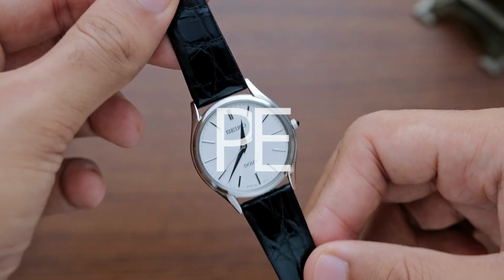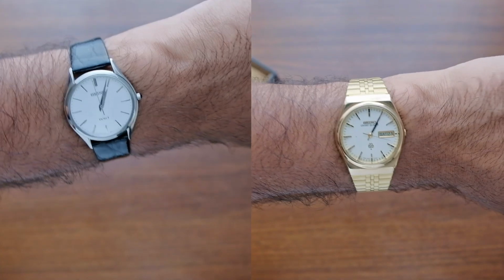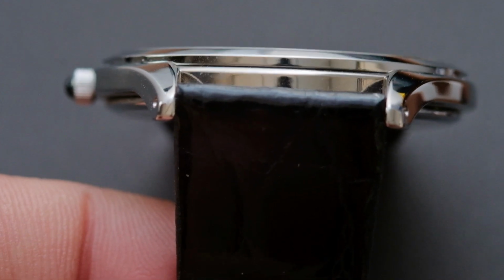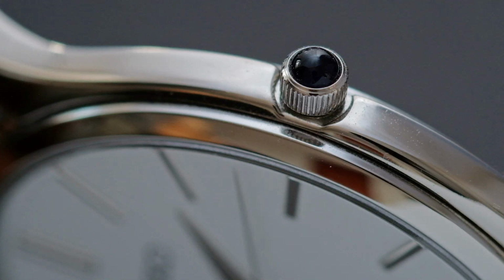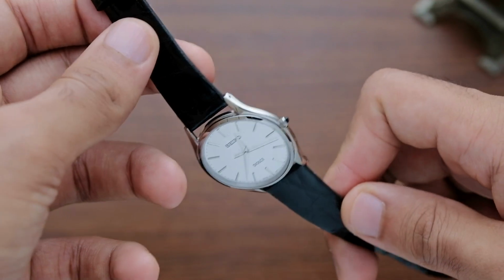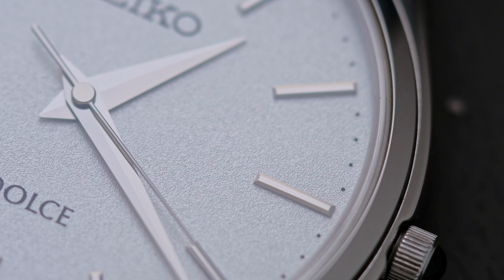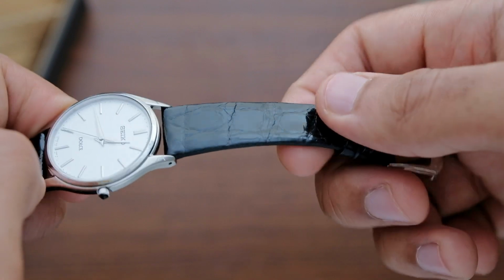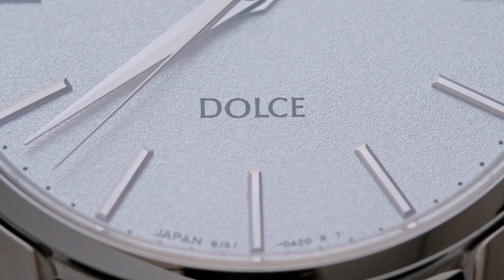Affordable Japanese Calatrava - Seiko SACM171 Review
This Seiko SACM171 is the Calatrava every man and woman needs. It is affordable yet highly executed with nothing to match at this price. Seiko has outdone themselves with this. The best kept secret on this watch is the 8J41 movement within. This high accuracy quartz movement is among the best you will get in a thin and elegant watch. It has an accuracy rating of 10 seconds per year. I have not had to adjust it since I bought the watch. Enjoy the review and check out the link mentioned in the descriptions below.

Chapters
00:00 Preface
00:54 A Little History
01:38 Case Design
02:41 Case Back
02:58 Crystal
03:06 Crown
03:39 Dimension
04:02 Movement
04:44 Dial
05:13 Handset
05:35 Indicies
05:46 Dial Printing
05:56 On The Wrist
06:04 Strap
06:22 Buckle
06:44 One Gripe?
07:04 Conclusion